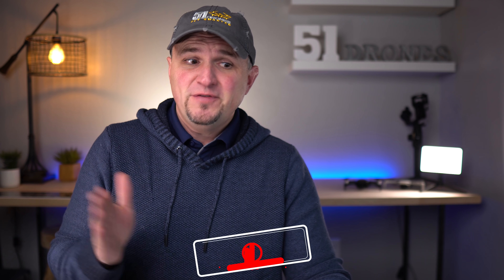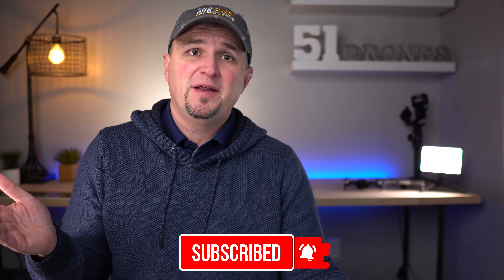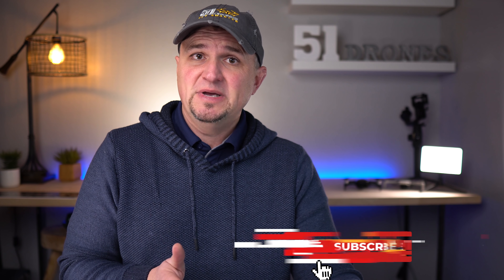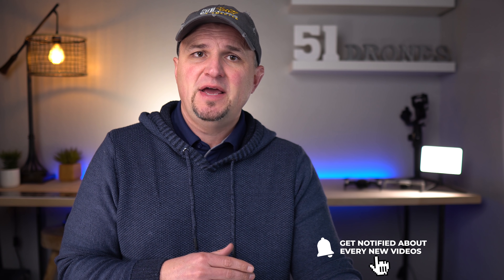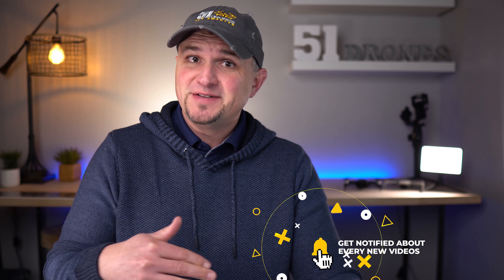FAA Announces Drone Remote ID Proposal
After nearly 4 years, the FAA has finally released their plans to require Remote Identification on all drones and RC Aircraft.  This video summarizes it for you, so you can submit your comments to the FAA before March 1st. Could this be the end of the hobby?  I hope not.